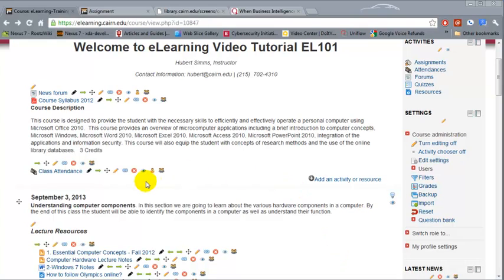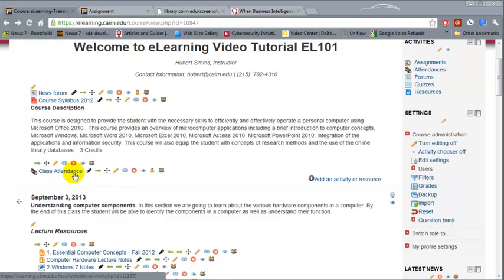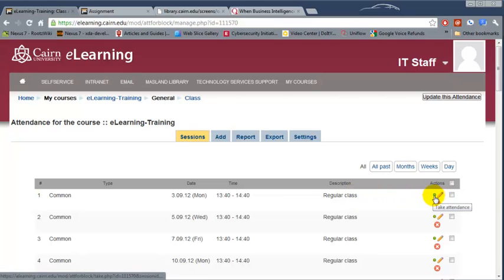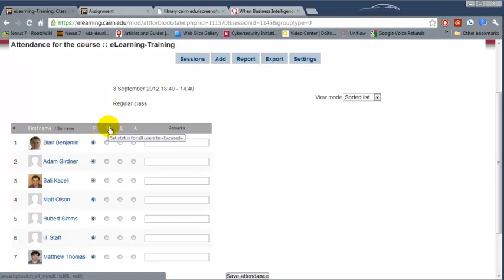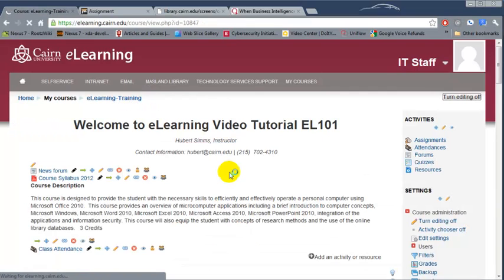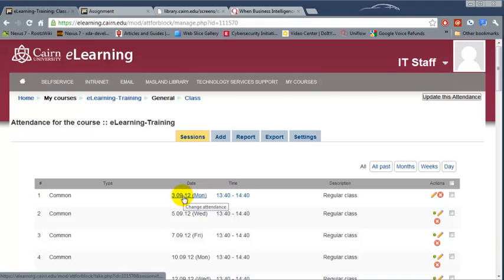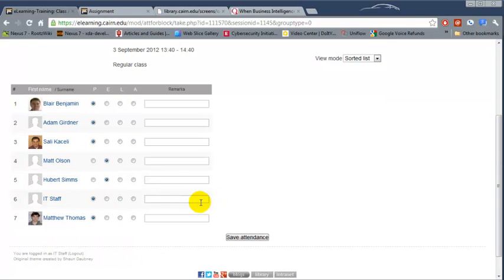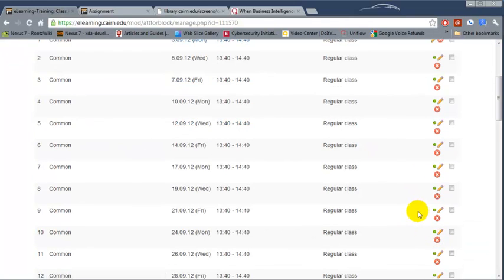Taking attendance in Moodle™ Software Platform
Step by step directions on taking attendance in Moodle™ Software Platform.

Moodle tutorial for the absolute beginner faculty.